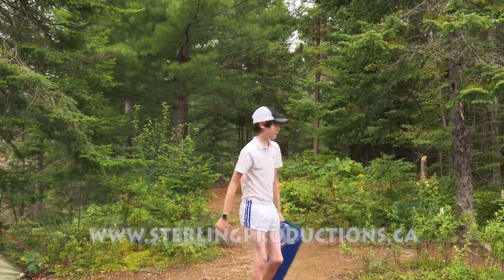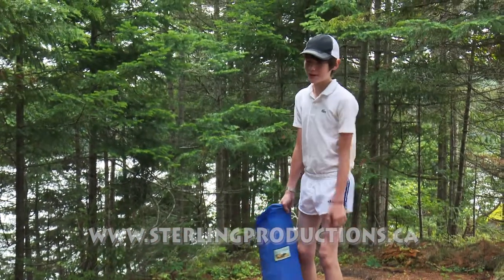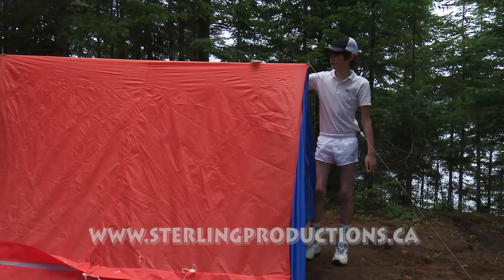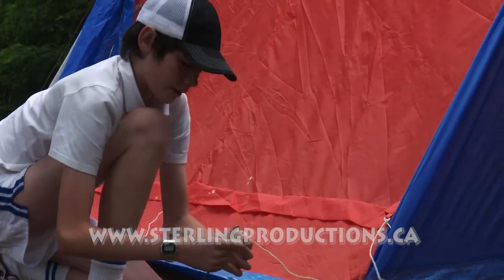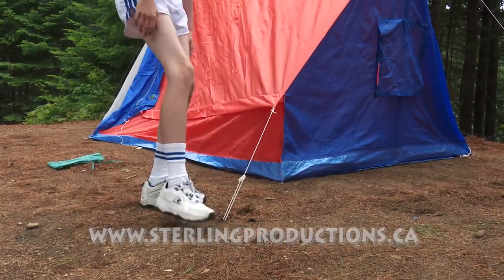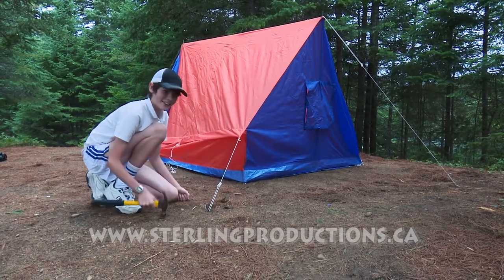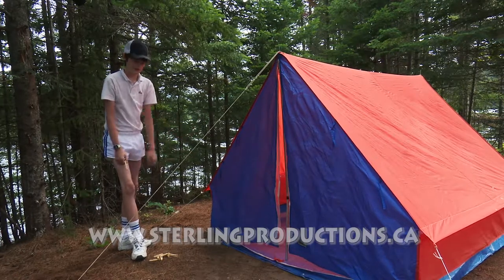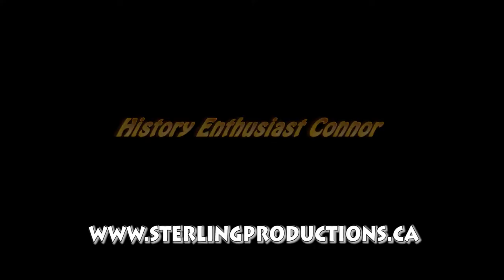How to set up an 80's tent YT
The late 70's and early 1980's were an interesting time in history. Things really haven't changed much since 1994 ish.

I have a mini series of how to videos that were part of the 80's Algonquin Canoe Trip Documentary. Some i used in the documentary and some are out takes. But they are good fun and make great YouTube videos.